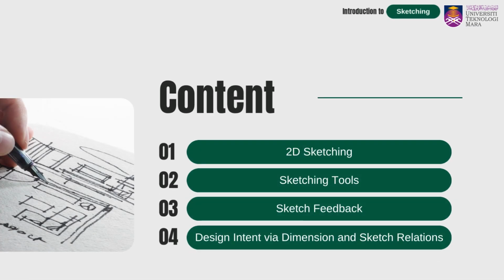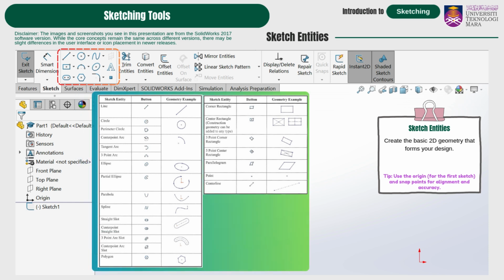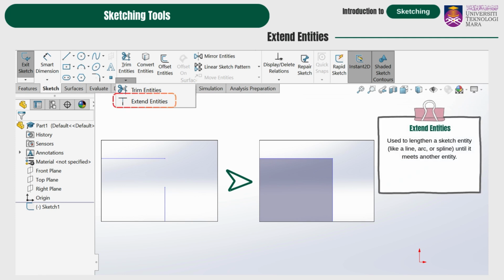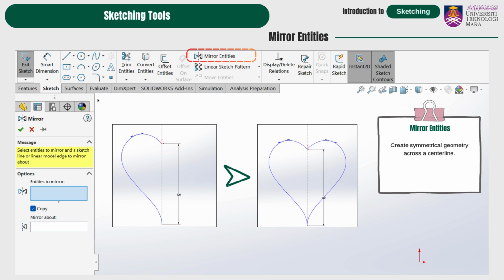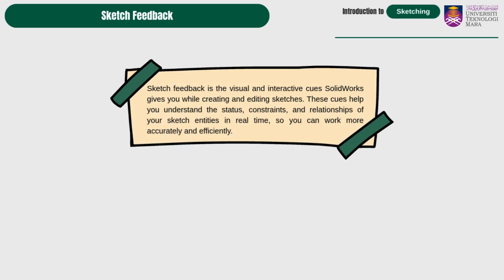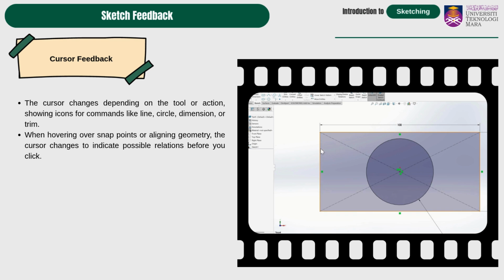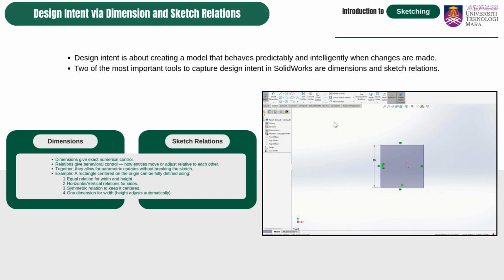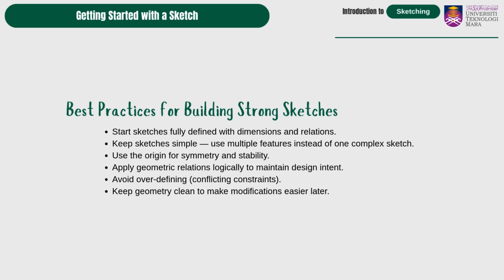CHAPTER 04 (INTRODUCTION TO SKETCHING)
Learn the essentials of 2D sketching in SolidWorks. This video covers sketch tools, dimensions, geometric relations, and best practices to create fully defined sketches.